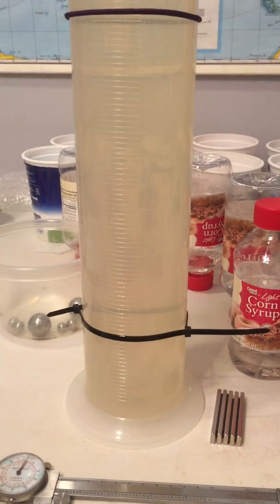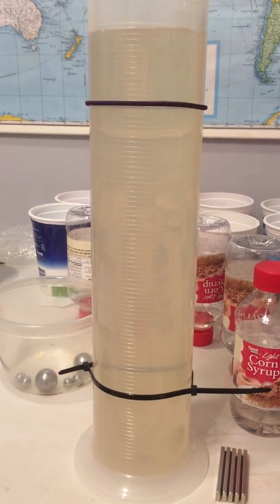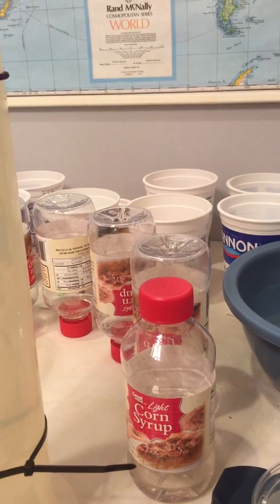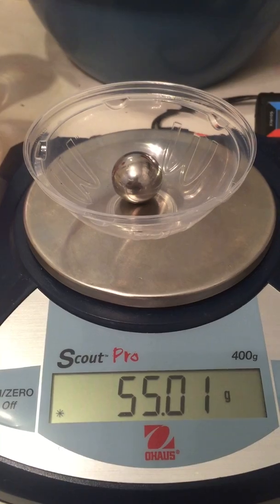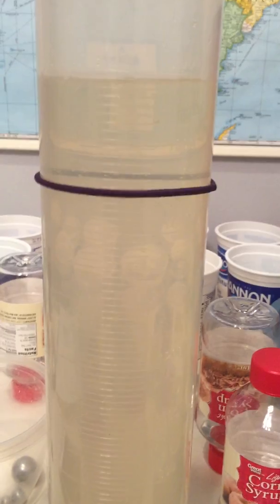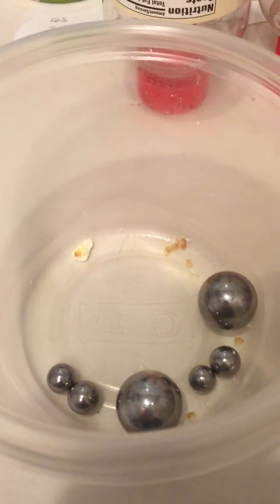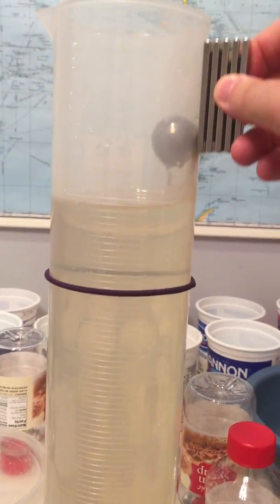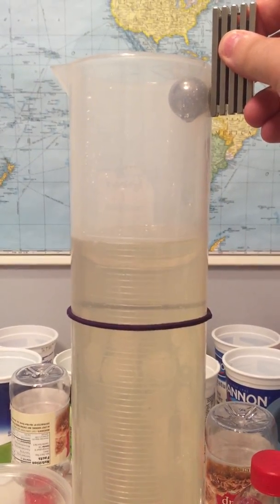Engineer Inc @HOLM™ Fluids Lab: Drag on a Sphere – Stokes (Falling Sphere) Viscometer Demo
This video showcases a new experimental component for the Engineer Inc Fluid Mechanics course with @HOLM™ Laboratories: measuring drag force on a sphere due to external flow.

I used a 2000 mL graduated cylinder filled with corn syrup of measured viscosity and density to create a Stokes Viscometer (a.k.a. a falling ball/sphere viscometer). Two bands wrapped around the cylinder carefully measured at 25.0 cm apart denote the fall distance. Stainless steel ball bearings of measured mass and diameter are dropped into the corn syrup, and their fall time is measured via stopwatch. The top band is positioned to allow the sphere to reach terminal velocity before passing it while the bottom band is placed far enough above the graduated cylinder base to minimize wall effect as the sphere approaches the bottom.

The correctly selected sphere falls slowly enough that its 25 cm fall time can be measured by hand; but fast enough that its terminal velocity is enough to prevent drift toward the wall (interrupting flow around the sphere and changing the resulting drag force). The fall time for the 1.90 cm diameter 28.20 gram sphere is incredibly repeatable over 12 drops with uncertainty amounting less than 4.0% of the measured fall time at 95.4% confidence.

Quantitative results from the experiment in the video for the 1.90 cm diameter sphere are as follows.

I calculate terminal velocity at 0.144 m/s. I measured corn syrup density at 1381.00 kg/m^3 and and viscosity at 1.60 kg/m-s All these values combine to give a Reynolds number of 2.36, a little higher than true creeping flow where Re { 1. For 2 { Re { 500, A. F. Mills (1999) gives the following drag coefficient correlation

C_d = 24/Re_d * (1 +0.167*Re_d^(2/3))

Which yields a theoretical drag force, D = 0.0534 N. Compare this result to the stokes drag force, F_d = 6π*μ*(d/2)*V = 0.0412 N . The results differ by only 23%, and that disagreement will be further reduced when uncertainty analysis is performed.

Its a surprisingly good result for such an inexpensive experiment!

Any thoughts or suggestions on how to further reduce sphere drift toward the wall or how to increase accuracy in determining terminal velocity would be appreciated!